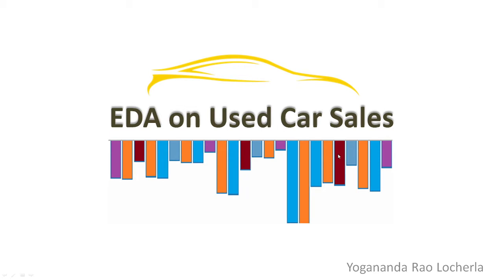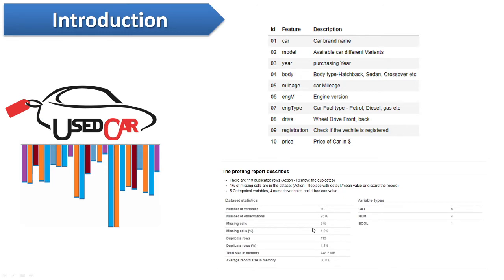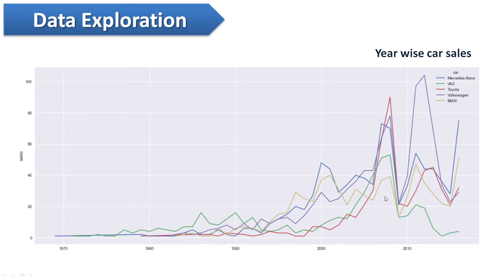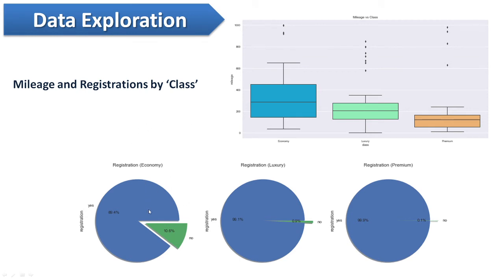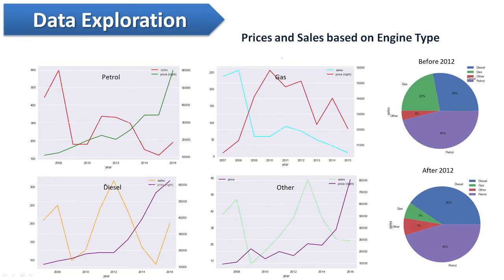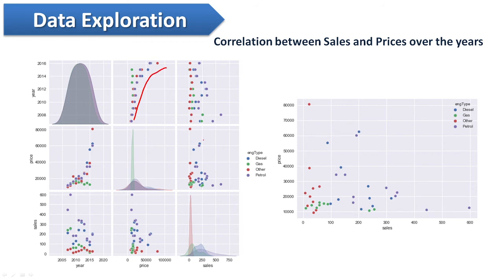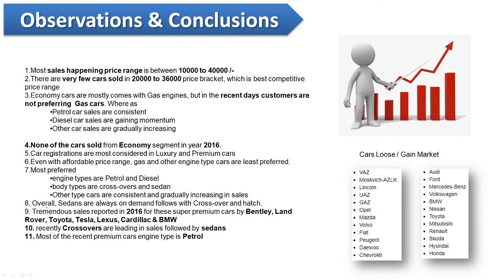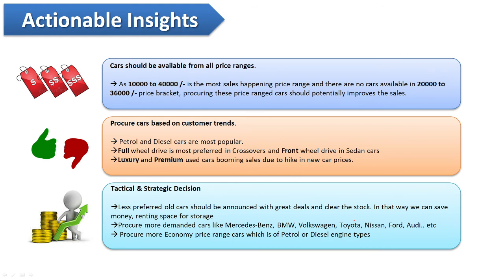EDA (Exploratory Data Analysis) on Used Car Sales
This video, I have taken a DataSet (assignment during my academics) for Used Car Sales for one of the company. I used python, matplotlib and seaborn for visualizing the data. This video only talks about the dataset, problem statement and possible actionable insights.

Dataset is also included in github repository.

I have done this for the learning purposes.. Feel free to provide any comments or feedback in the comments section below.